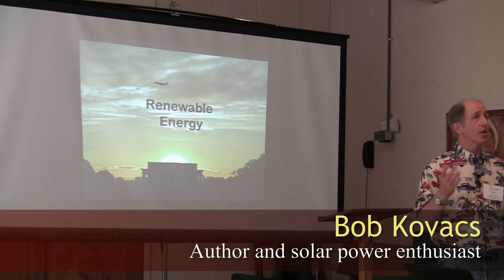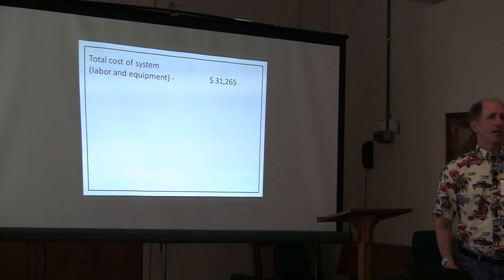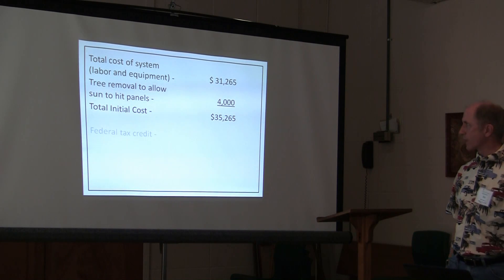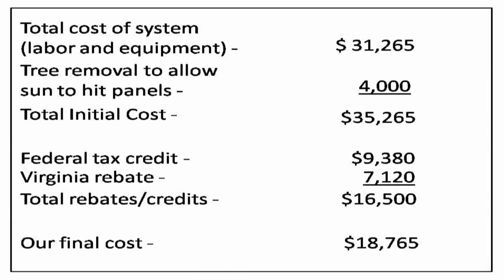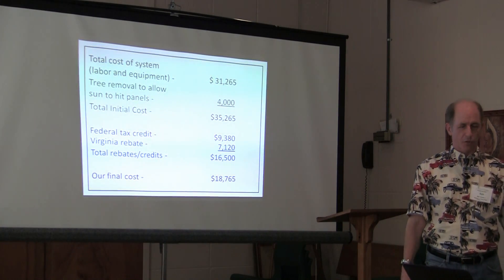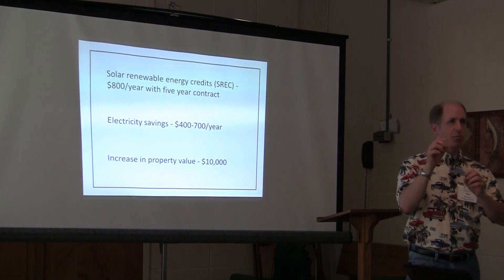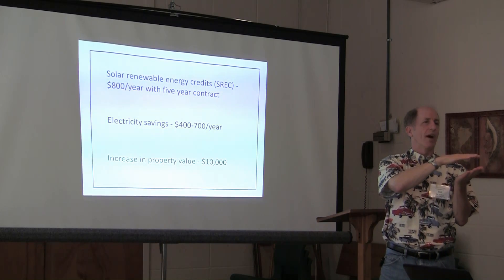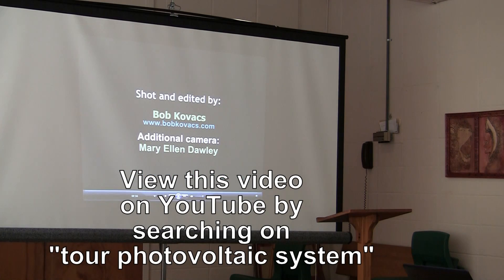Solar power - Bob Kovacs at Shepherd Center in Annandale, VA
Bob Kovacs, an author, engineer and video journalist, installed a large solar photovoltaic system on his home more than two years ago. Invited to discuss the system at Shepherd Center at the John Calvin Presbyterian Church in Annandale, Virginia, he detailed the costs and returns from living with this system for more than two years. This presentation took place on Oct. 3, 2012.